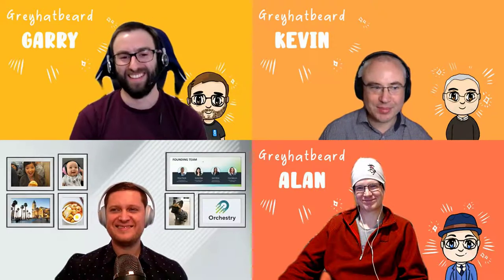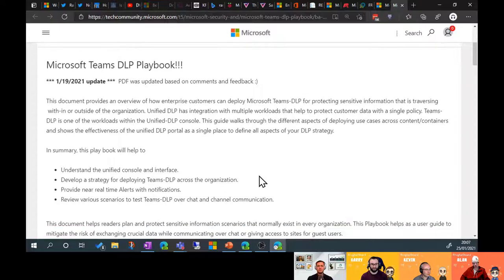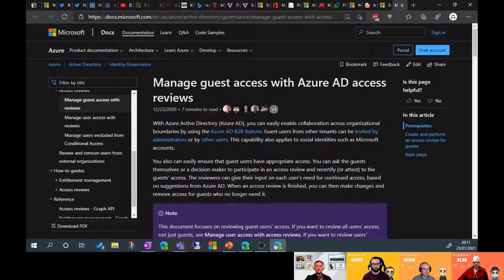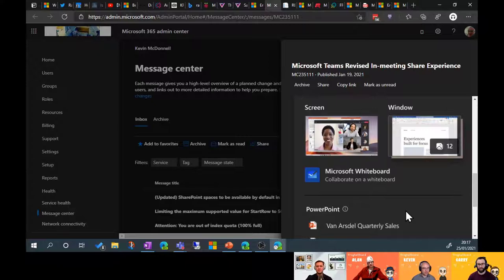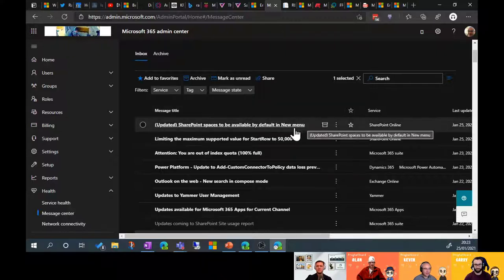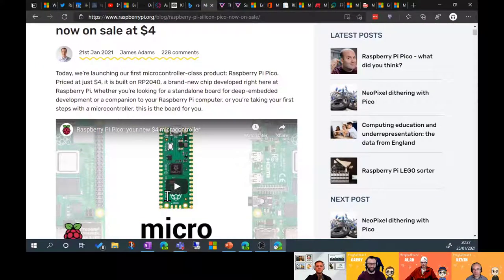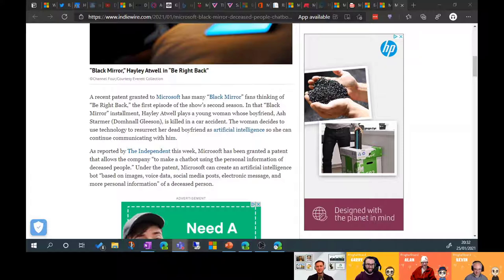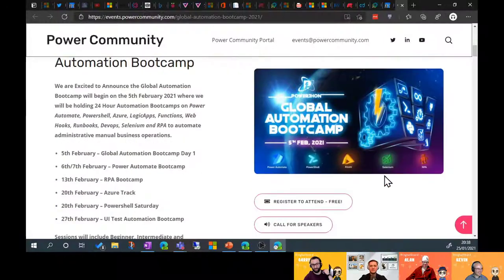Show 26 Part 1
How many times have you had to consider third party tools for your Microsoft 365 environment? What should you think about when choosing tools? We are joined by Michal Pisarek, CEO of Orchestry and 6 time MVP to talk about these things.

First the news as we talk about Microsoft's latest sharing of meeting science, new DLP playbooks, big numbers for Teams usage in the UK and Kev's dream robot.